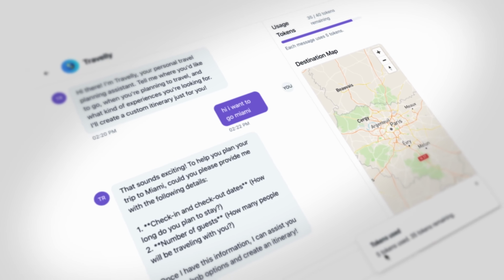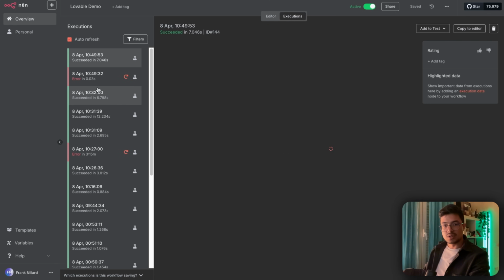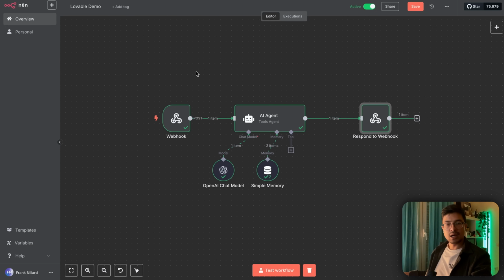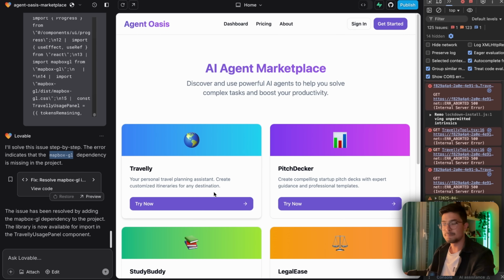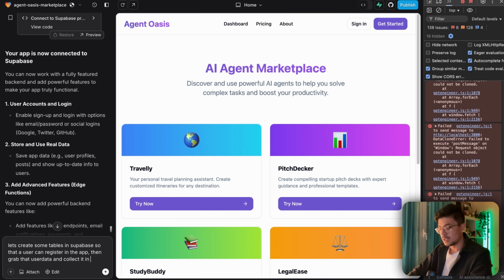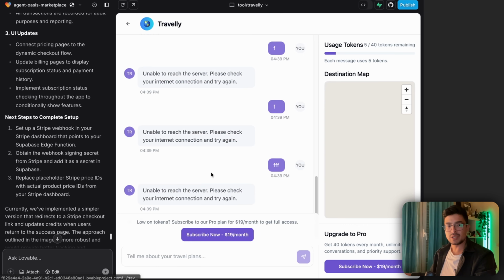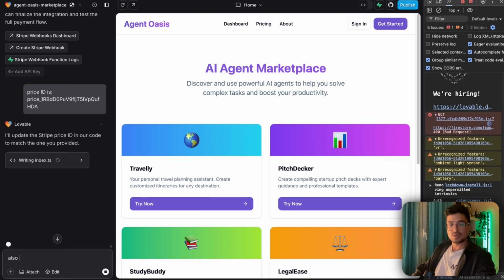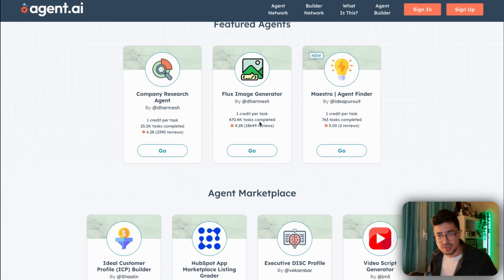Build & Sell Your Own AI SaaS with ZERO Coding (n8n + Lovable + Stripe)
🔹 Get free templates and guides by joining a free community of over 2100+ business owners and entrepreneurs on the same mission as you

🚀 No more tutorials. No more “someday” this year. Ship your first real software product with me.

Time Stamps:
0:00- What we are Covering
0:48- Architecture
04:58- Front end with Lovable
08:00- n8n Build
27:16- Token Usage + Maps Embed
34:36- Login Page
36:54- Connect to Supabase
44:58- Payments with Stripe
1:02:42- Final Testing
1:07:47- Final Considerations